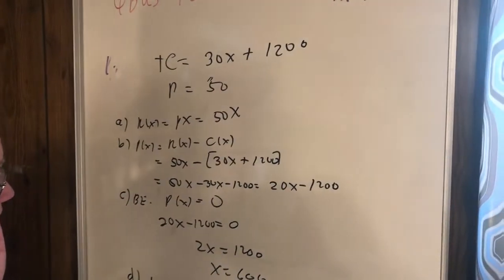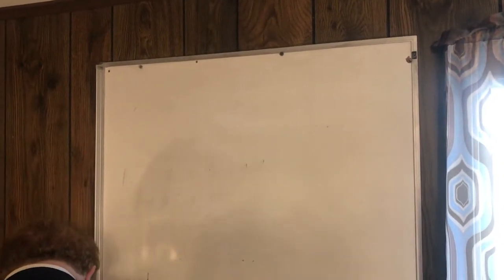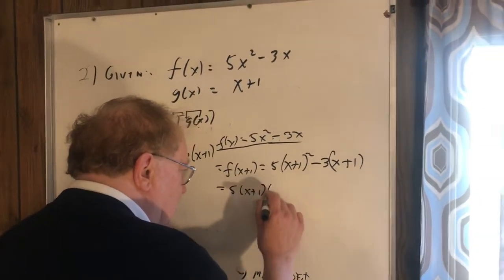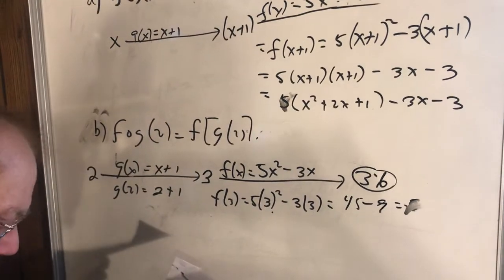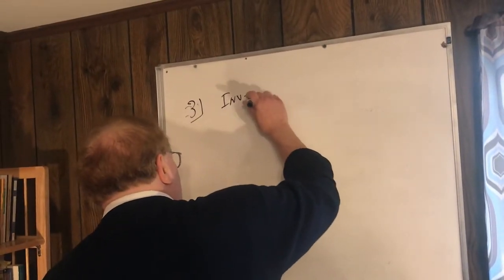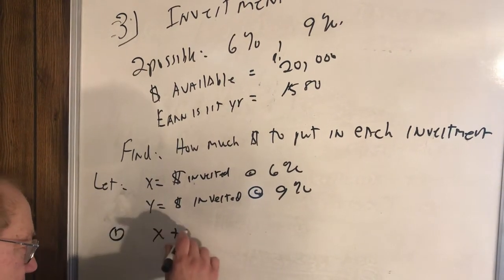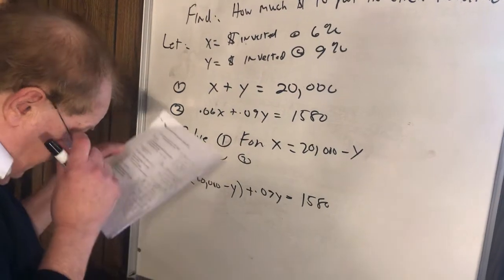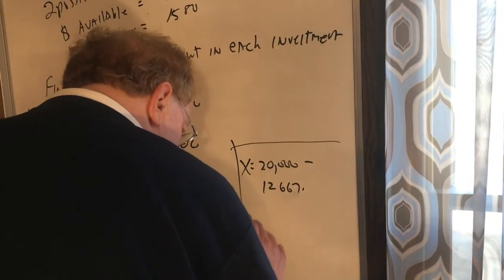2021 Spring QBUS100 Mirabile Test 1 Review 1